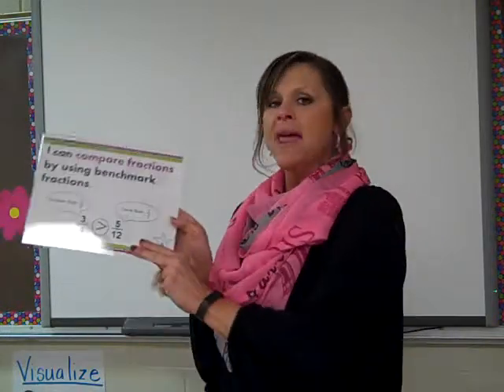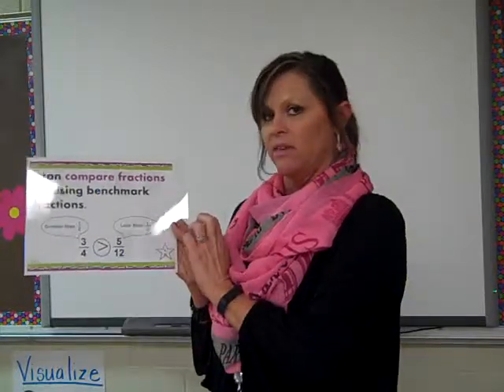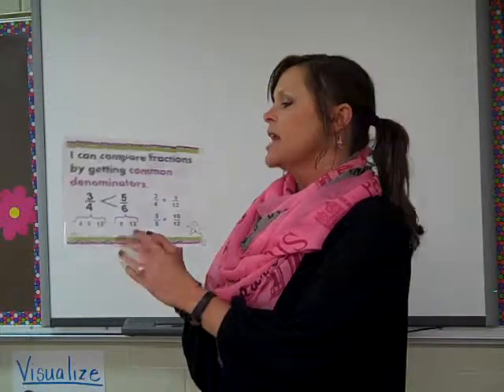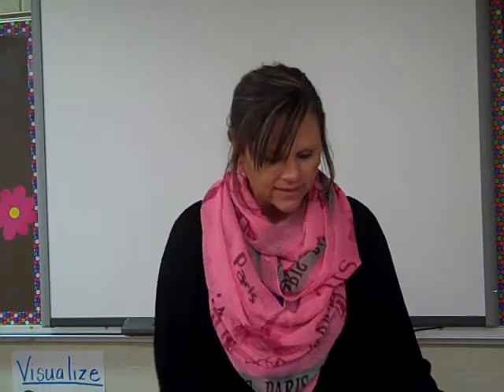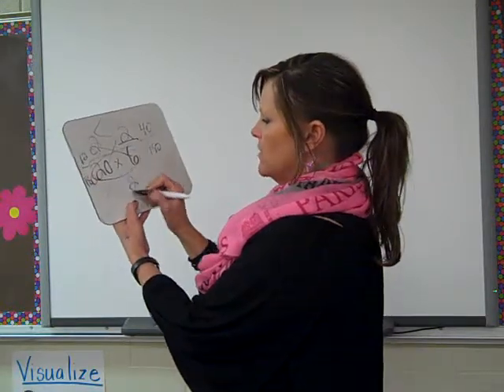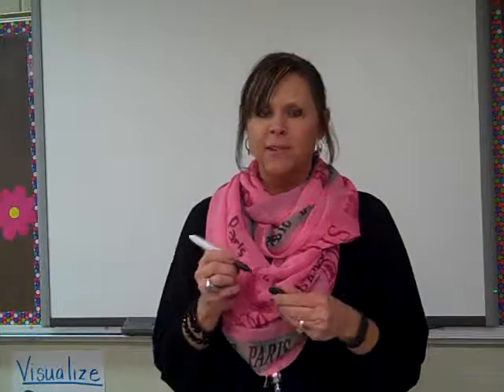Fractions parent night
Texas Readiness standard for comparing fractions for Hallsville Intermediate Parent night